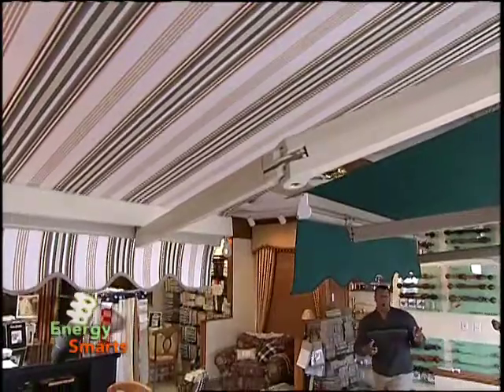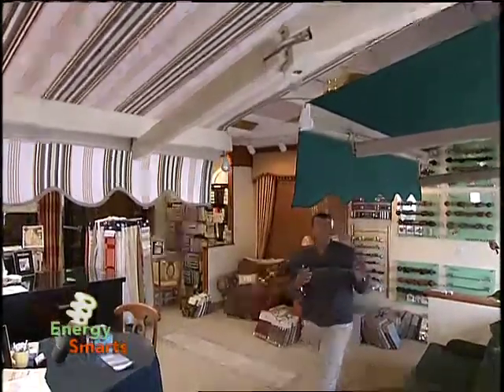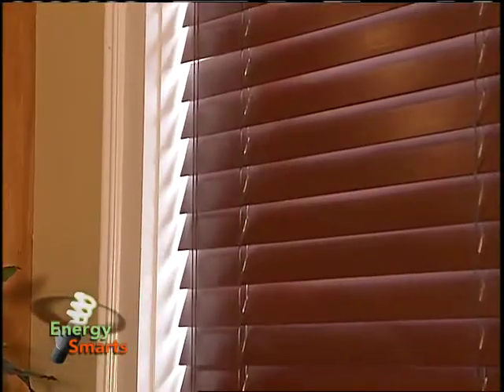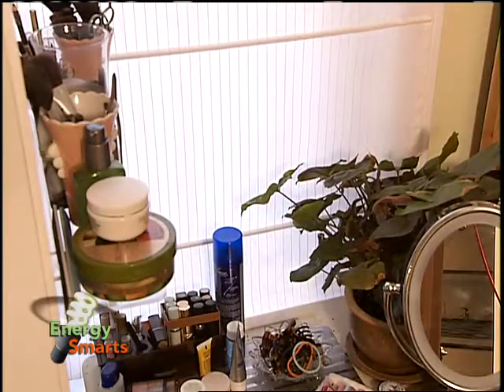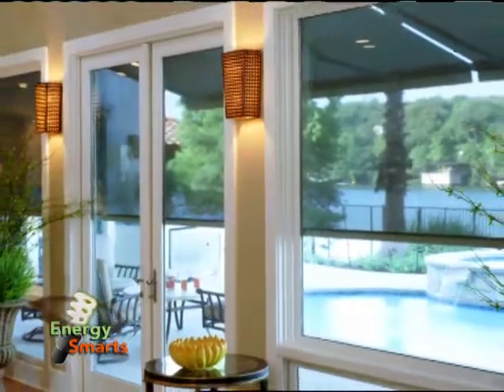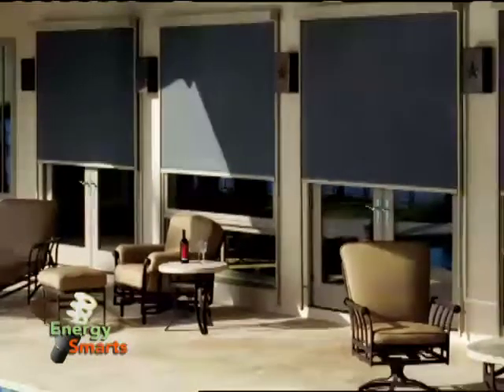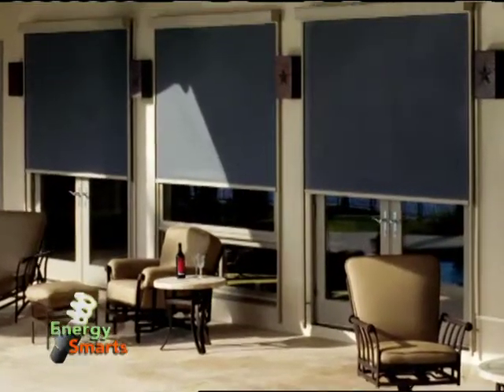HouseSmarts "Awnings" Episode 33